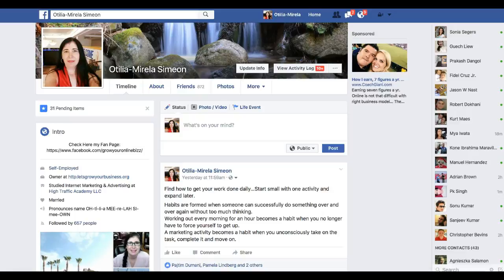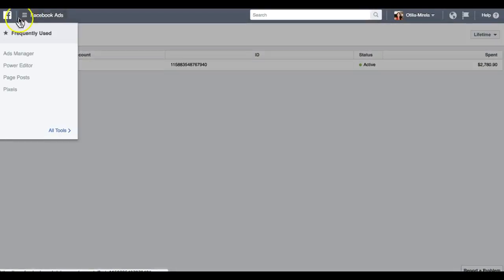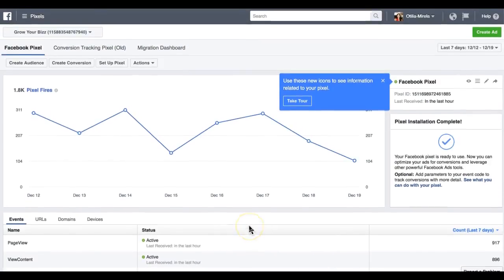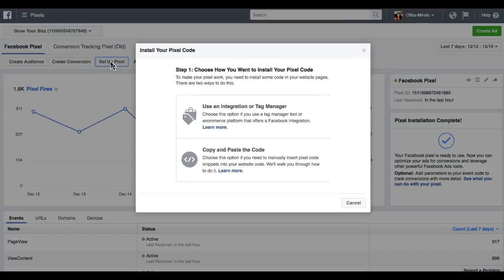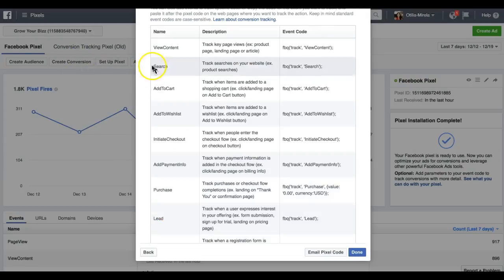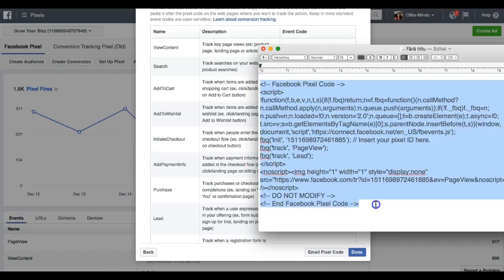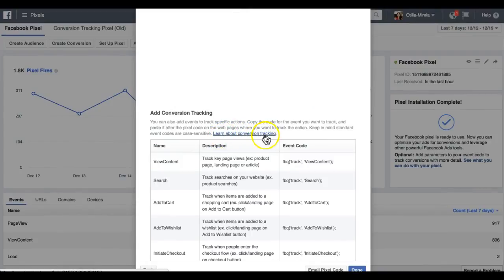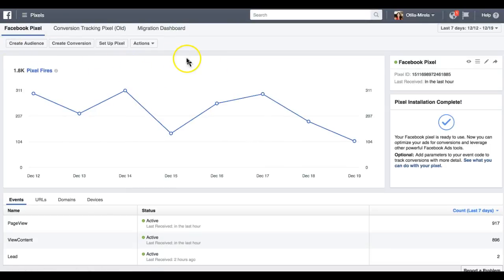How Set Up Facebook Pixel Code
Set up the Facebook pixel code for your website or Shopify store.
If you're familiar with retargeting then you know in order to set it up you need to insert a Facebook pixel code into your website page.
But what if you are not using a Facebook pixel on your website page, how can you include the visitors in your Retargeting/Remarketing lists?
Set up Facebook pixel
Facebook pixel
Facebook pixel set up
How to set up Facebook pixel